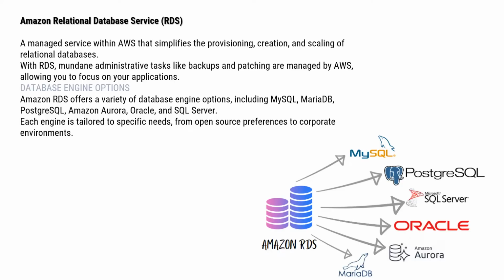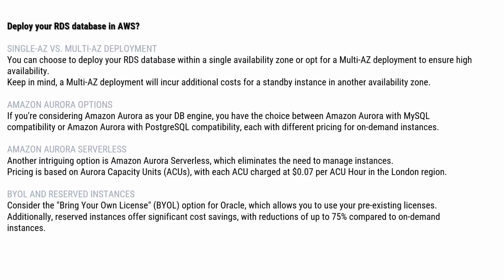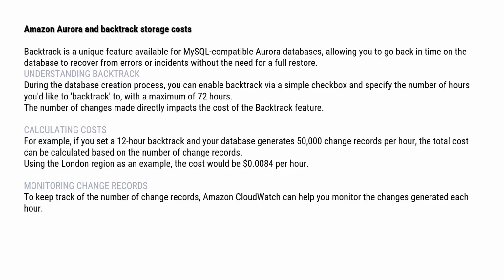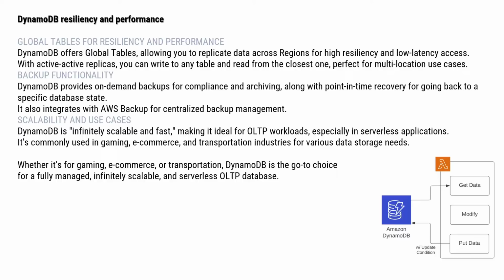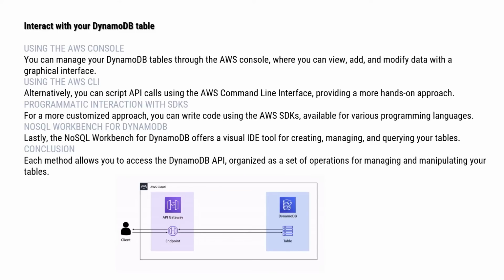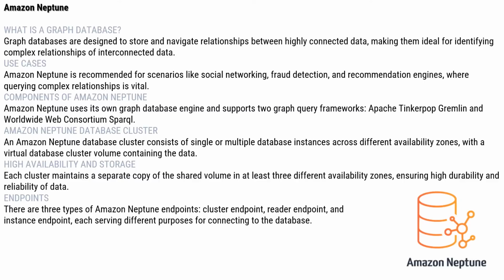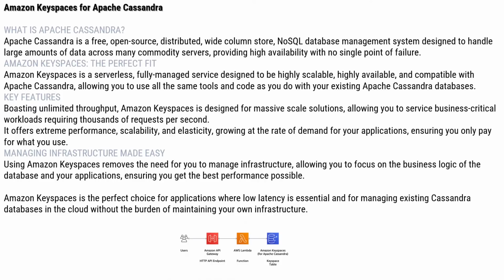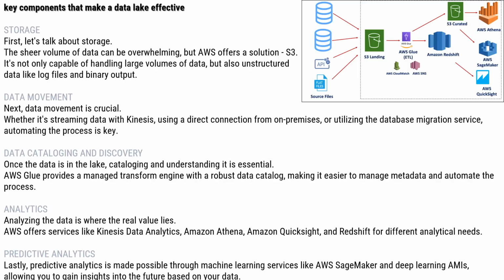Full Crash Course | SAA-C03 AWS Solutions Architect Associate | Databases Part-5